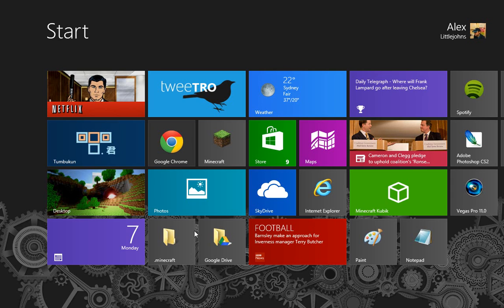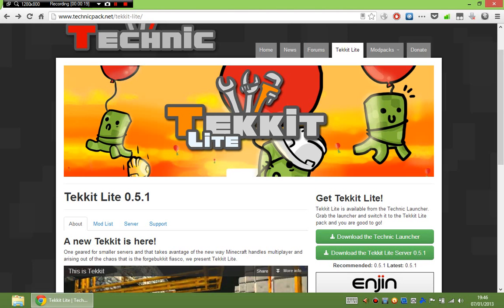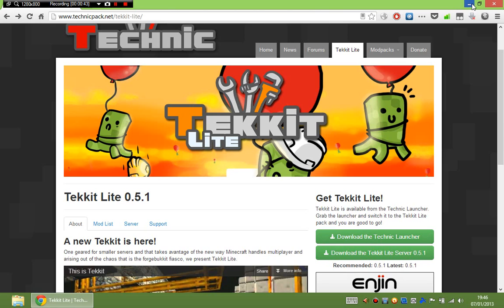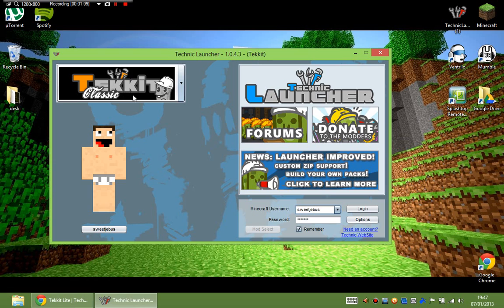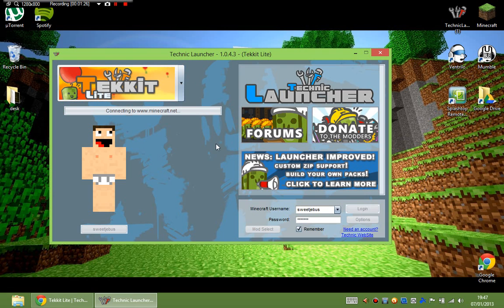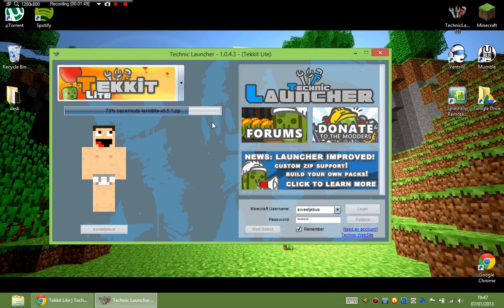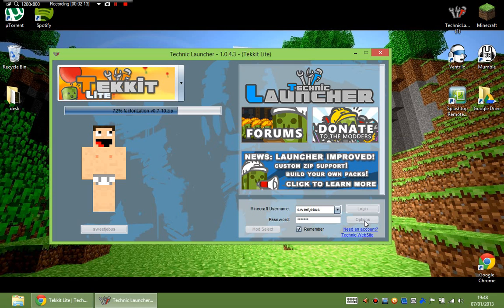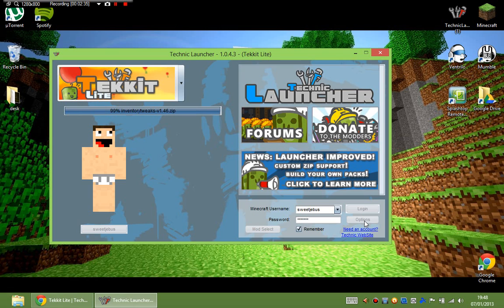Tekkit Lite Tutorial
This tutorial will set your client to auto-update to the latest builds. If the servers you play on don't update at the same time, then just change your options to the older build at the log-in screen.

Tekkit Lite has just been released, and I have started a server running the latest build, however to connect to the new servers you need to slightly change your technic launcher. This will show you how!

Hebuscraft Tekkit Lite server ip - jebus.zapto.org:25865